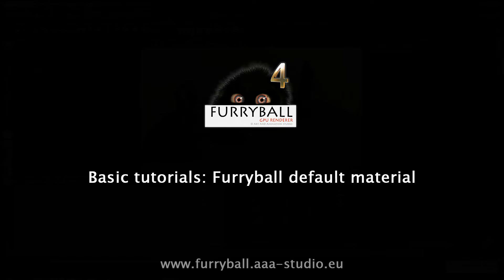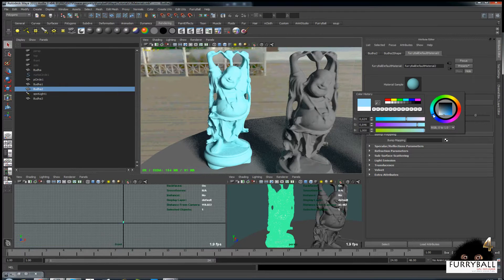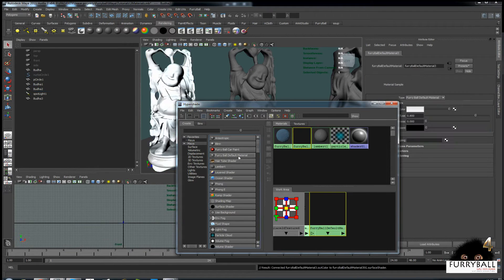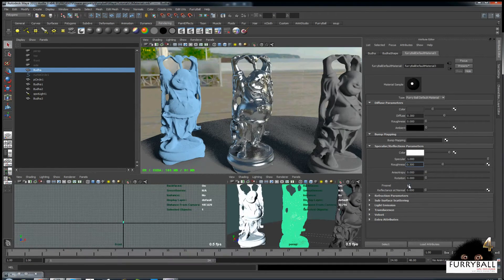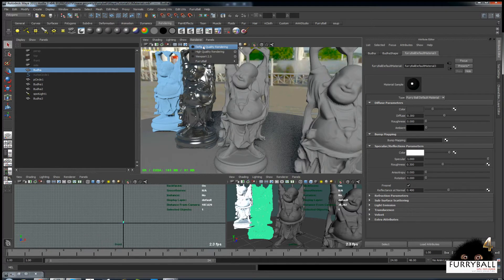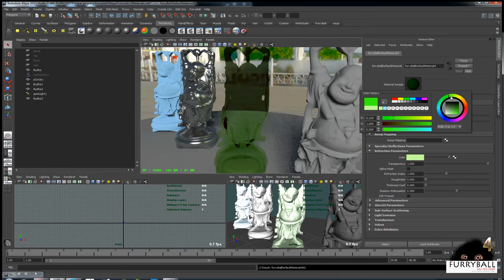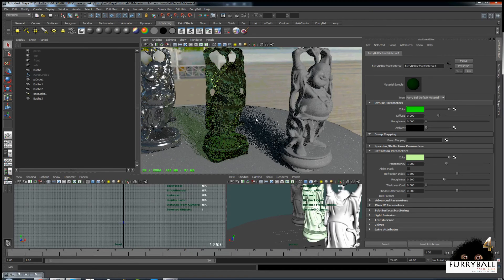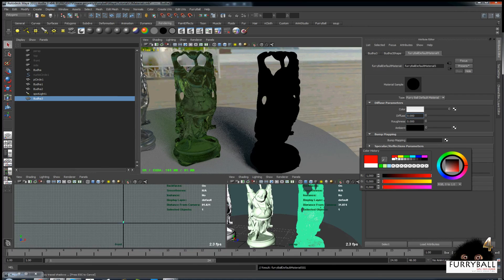FurryBall 4 for Maya - Basic Tutorial / FurryBall new material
Setup 4 different kinds of material from new FurryBall 4 material.